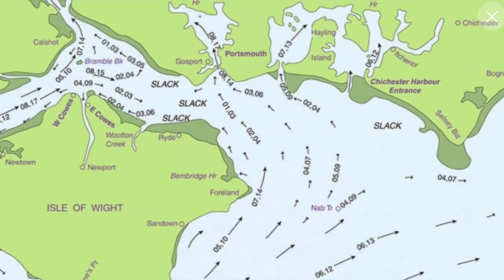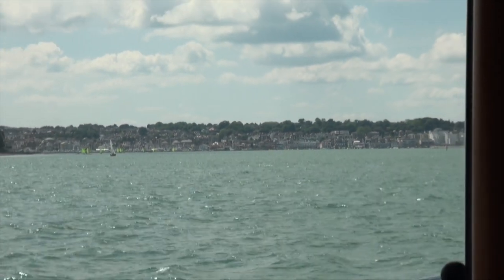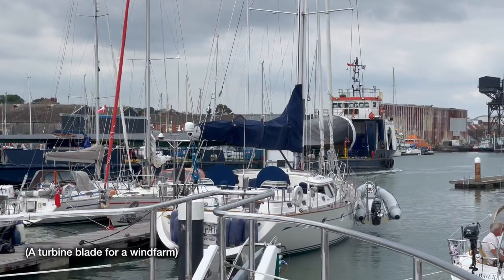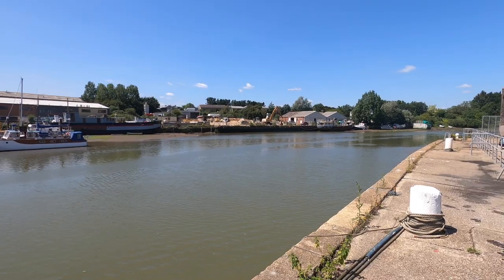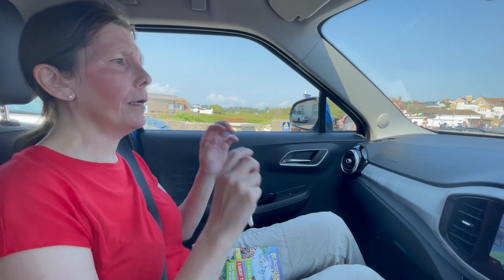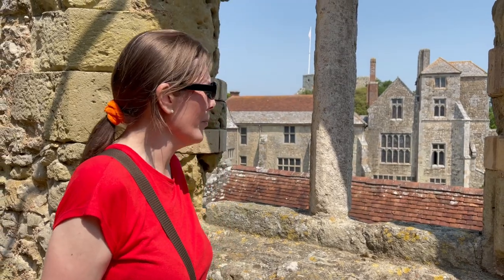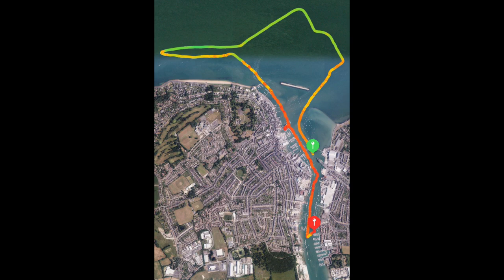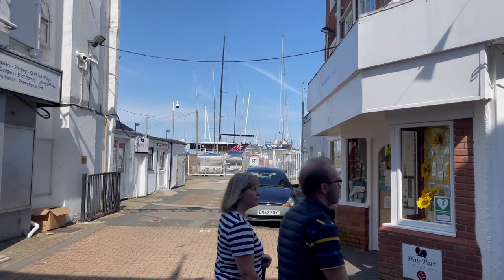2021 Cruise Part 5 Visiting the Isle of Wight (Nordhavn 47 'Wanderlust')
This is part 5 of our 2021 cruise from our home port of Portishead Marina to the south coast of England.

Part 5 sees us travelling the short distance from Portsmouth Harbour to East Cowes on the Isle of Wight.

We enjoyed two weeks on the Isle of Wight and some of the sights on the Island are shown in this video.

If you are looking for a video showing our Nordhavn out at sea and cruising through the waves, then this video is probably not for you and you would be better viewing one of our other videos.  This video is mainly about the Isle of Wight from a visiting boater's point of view.

Our boat is a 2005 Nordhavn 47 which we named 'Wanderlust'.

(Portsmouth, Dartmouth and Falmouth are places we visited on the way back home).